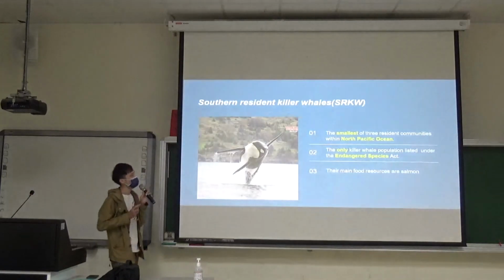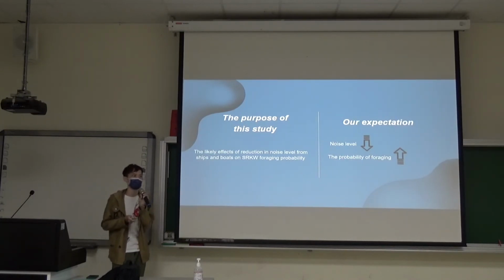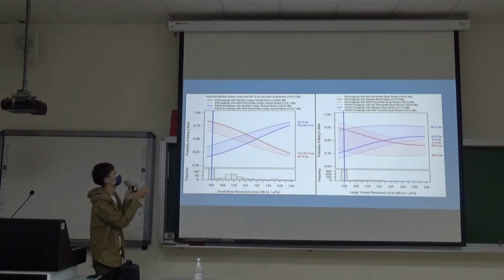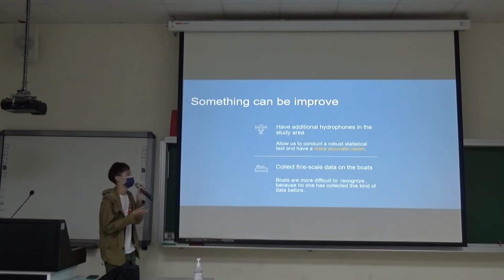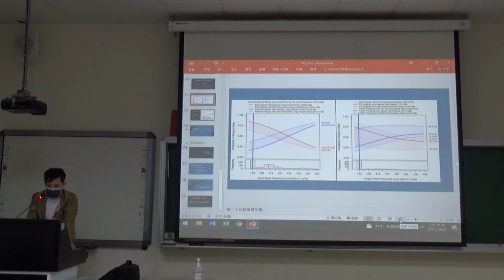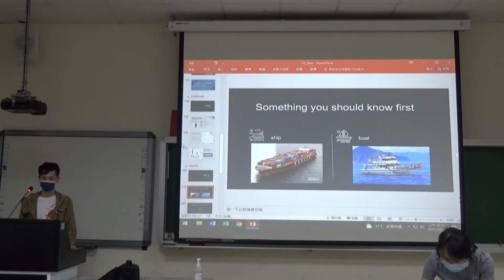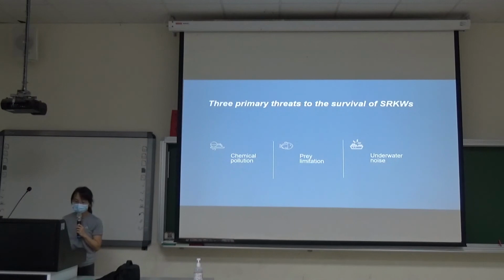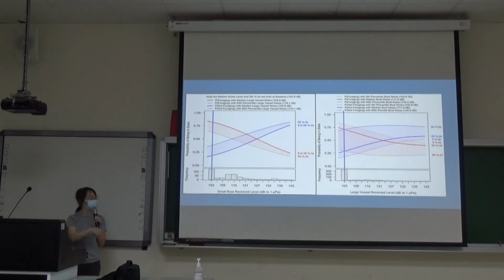10: Max's talk I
Student presentation of the paper entitled "Reducing vessel noise increases foraging in endangered killer whales" by R. Williams et al., on Marine Pollution Bulletin (2021).

10:32 Jessie's question
11:14 Chen Yi's question
12:29 Flora's question
14:45 Hubert's question
14:54 Mandy's question (volunteer)
15:15 Jaden's question (volunteer)
16:18 Reynold's question (volunteer)
17:15 Fiona's question (volunteer)
18:12 Yushih's comments

Strength:
- He talked at a proper speed, with good stage performance
- He explained some difficult terms, such as anthropogenic (01:44)
- The use of icons gave his talk a sense of style (e.g., 02:40)
- The data pattern of the difficult figure (06:36) was well described, but still needs improvement

How to improve:
1. Clarity
- Reduce the use of abbreviations, such as SRKW (01:20); just call them "killer whales"
- Print keywords next to the photos showing the whale behaviors (02:54)
- Explanation of the slide 06:36 can be improved: (1) present one large figure instead of two small figures; (2) enlarge the axes labels; (3) label the blue and red lines directly on the figure; (4) explain the definition of "received (sound) level". Received by whom? How was it measured? (5) Explain how the line was generated. By observational data or by model? (6) The meaning of dB for the blue and red lines need to be explained in easier words
2. Artwork
- Use larger font; avoid unnecessary space (e.g., 01:08)
- Color keywords in sentences (02:14)